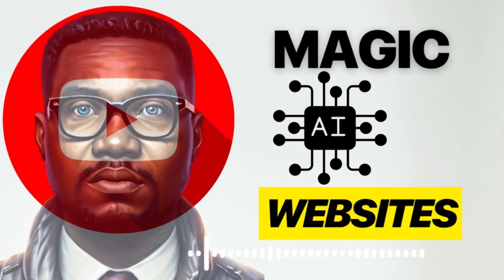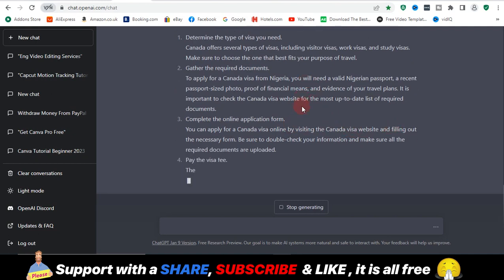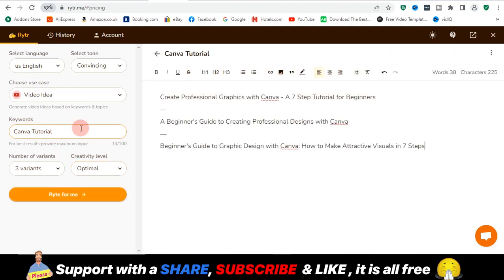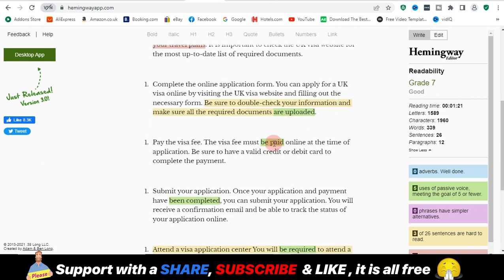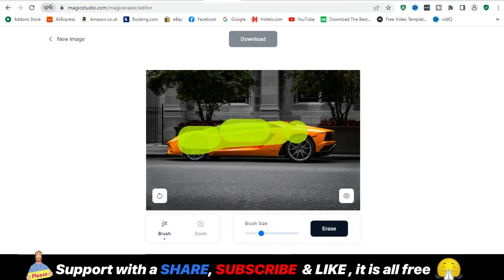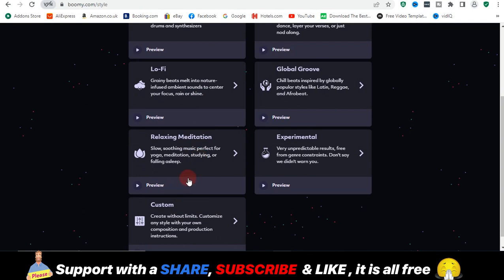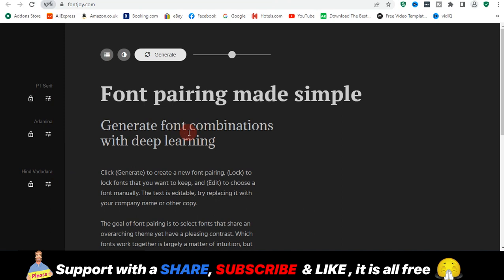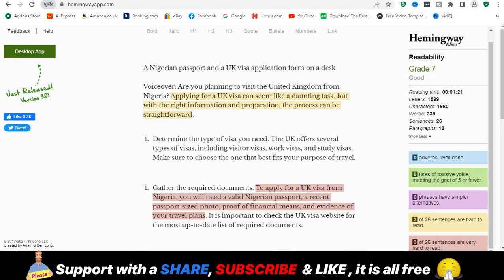7 Crazy A.I. Websites You Probably Didn't Know Existed!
Check out these 7 cool and fascinating artificial intelligence websites I've put together!

Artificial intelligence can make your life easier, more time-efficient, and more enjoyable. In reality, you're probably already utilizing AI-powered software and hardware, like Google Assistant or Siri on your Apple devices.

👇Time stamps👇

0:00   ⏩  Introduction
00:18 ⏩ Chatgpt
03:10 ⏩  Rytr writing tool
04:59 ⏩  Hemingwayapp
07:20 ⏩ Magic Image Eraser
09:08 ⏩ Boomy Music generator
011:28⏩  Fontjoy for Font pairing
12:50 ⏩ Namelix Business name Generator

✅HIGHLY RECOMMENDED✅

✅OTHER LOW-COMPETITION FIVERR GIG VIDEOS✅

📹Videos you will Find interesting 📹